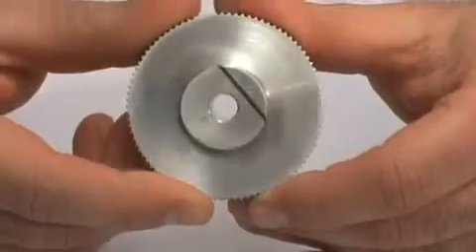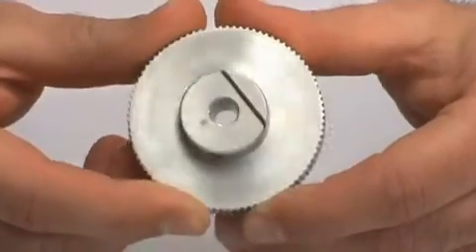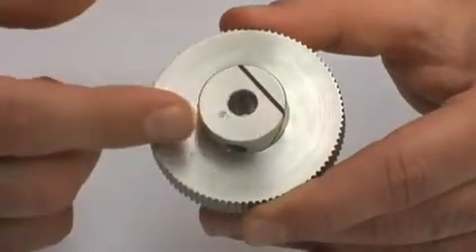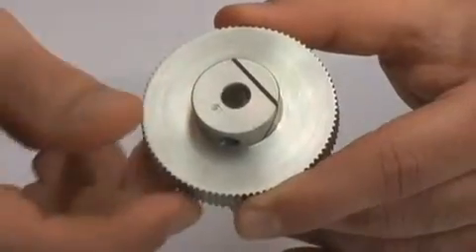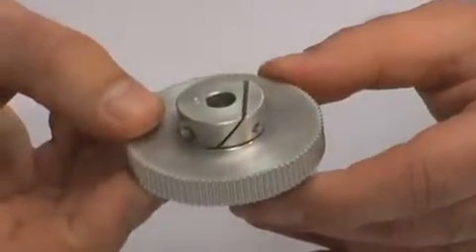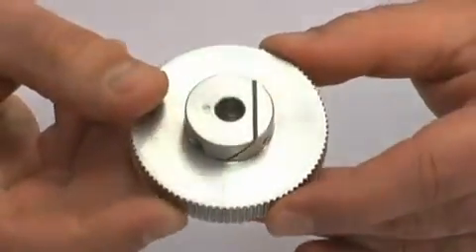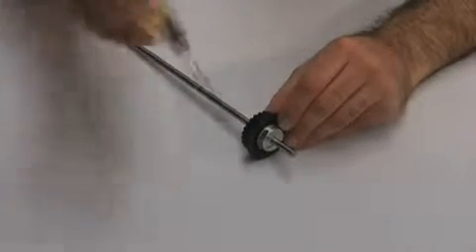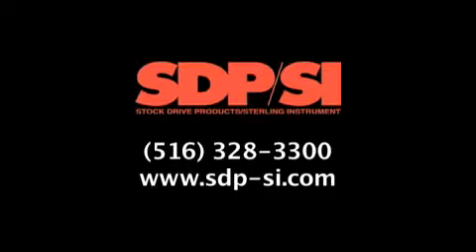Looking for a Hub Fastener for Your Timing Belt? Fairloc is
- Fairloc solves phasing, timing, positioning and frequent removal problems which conventional fastening methods, such as clamps or set screws, can't handle.